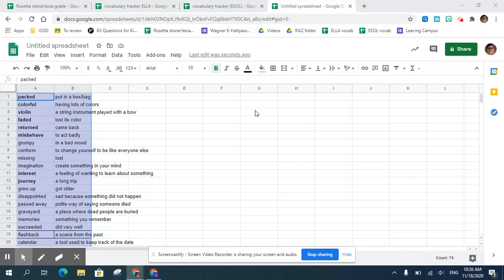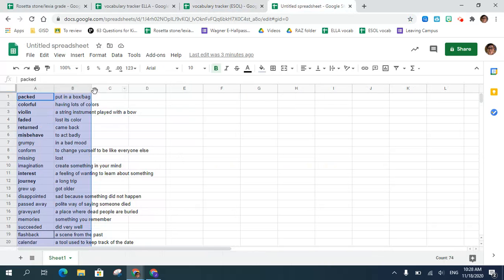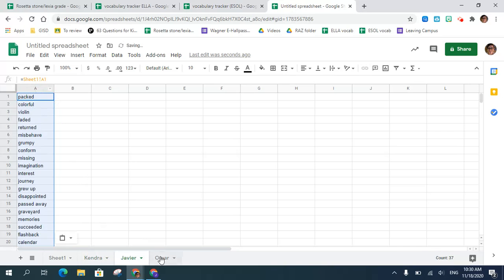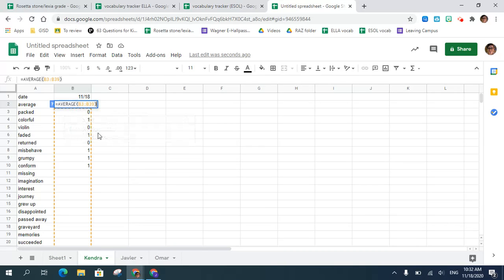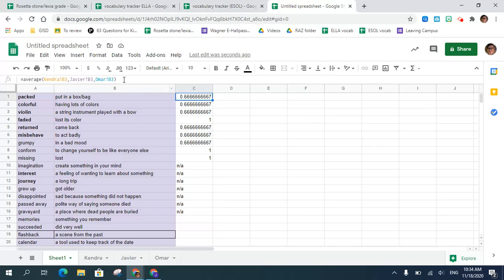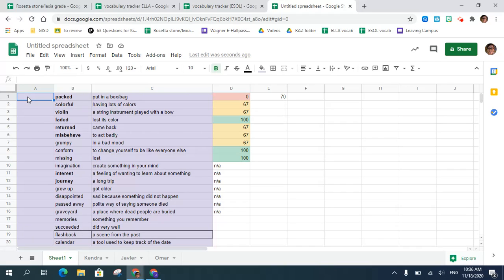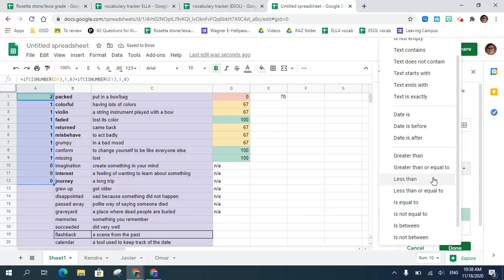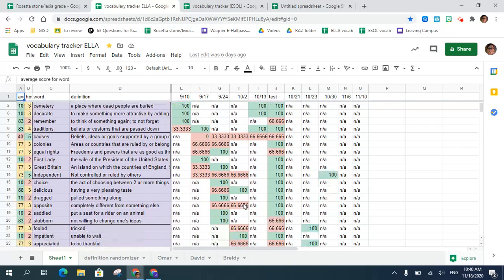How to use conditional formatting and formulas for data tracking